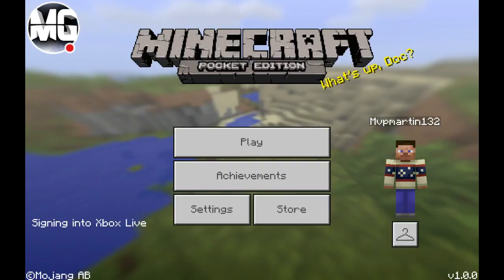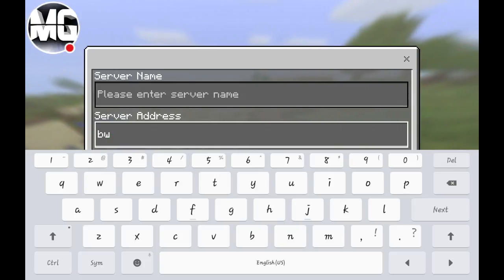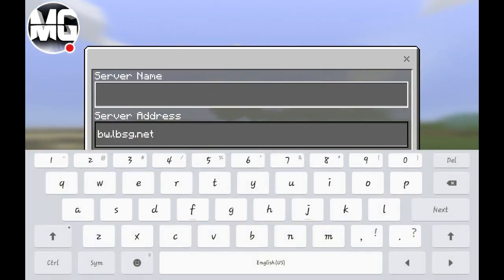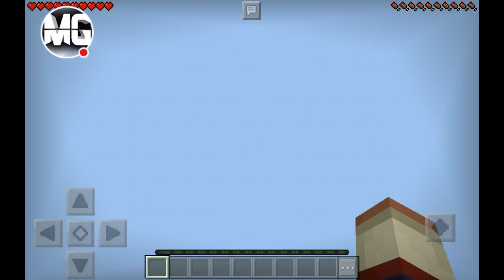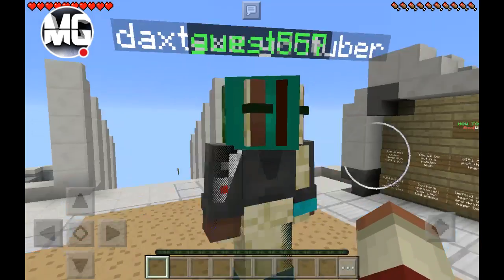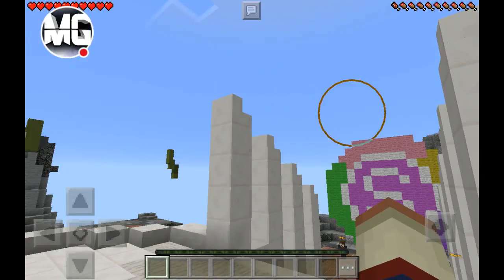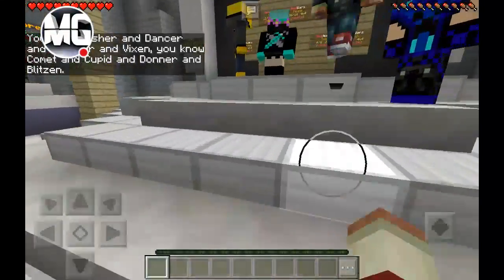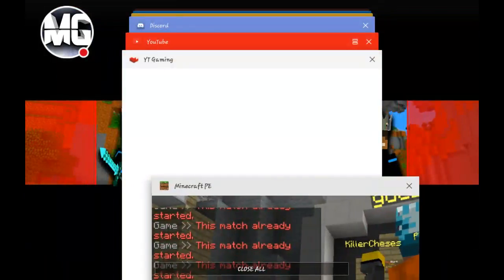How get a mincraft sever|minecraft pe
Android and i phone